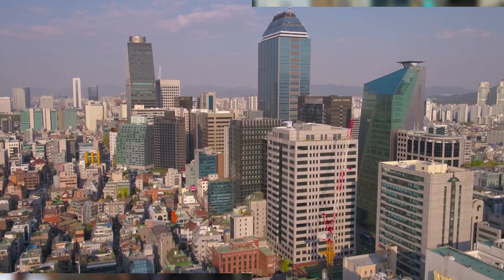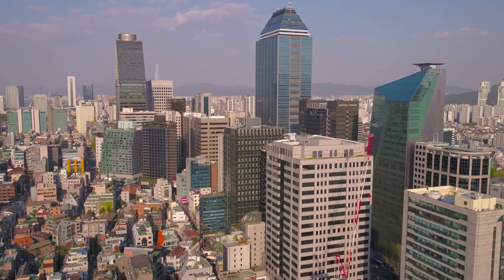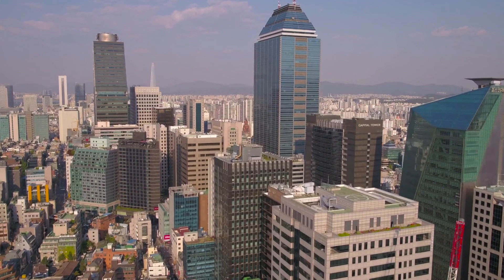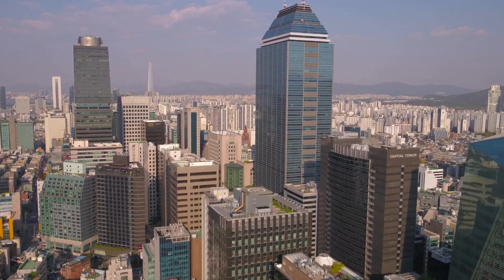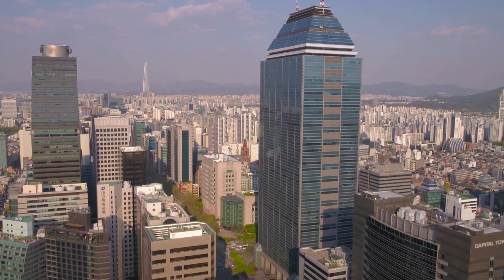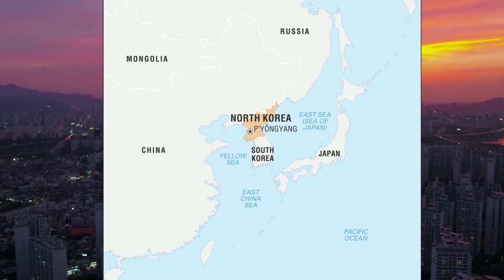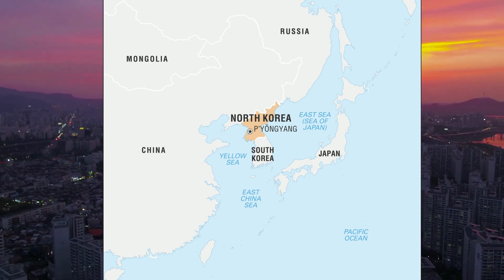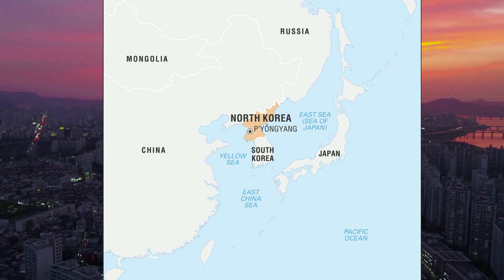How did South Korea become rich? Discover the secrets behind its economic success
Today's video is about the economy of South Korea.
South Korea was founded as a country that relied on foreign aid in several areas!
Today, South Korea is a prosperous and technologically advanced country, several giant companies were founded there, such as Samsung, Hyundai, and LG!! But South Korea wasn't always a rich country.